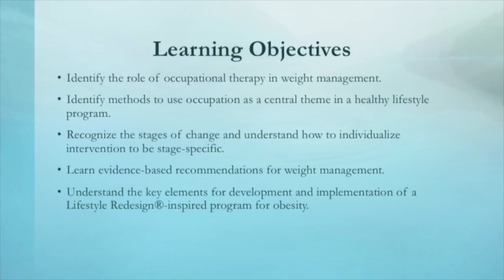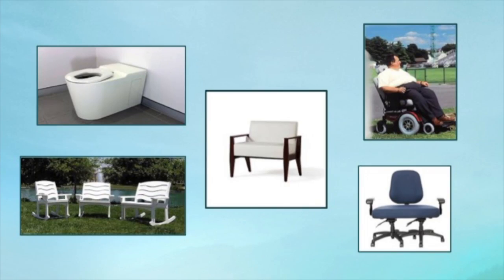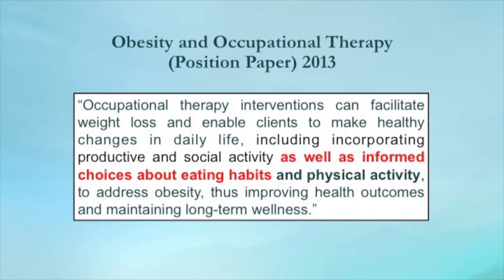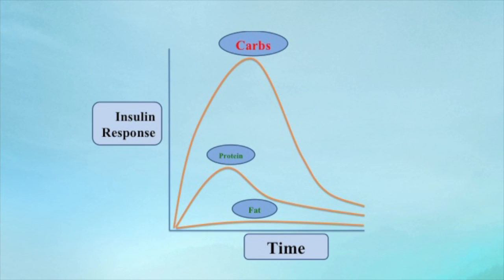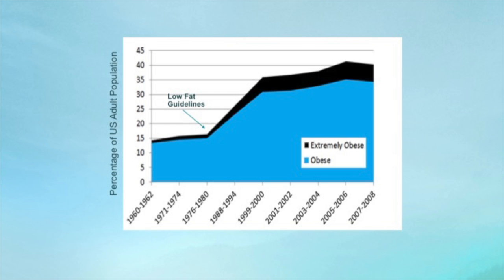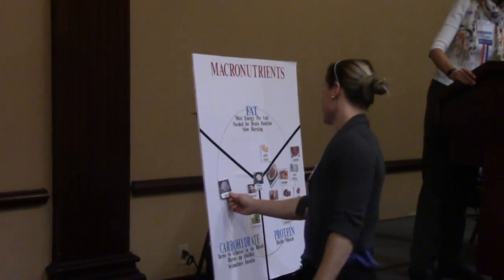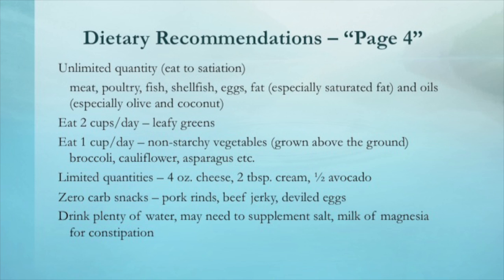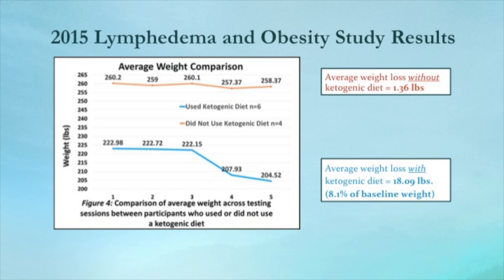Leslyn Keith OTAC 2016 - Part 1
Leslyn Keith presenting at OTAC Convention in San Diego March 2016.